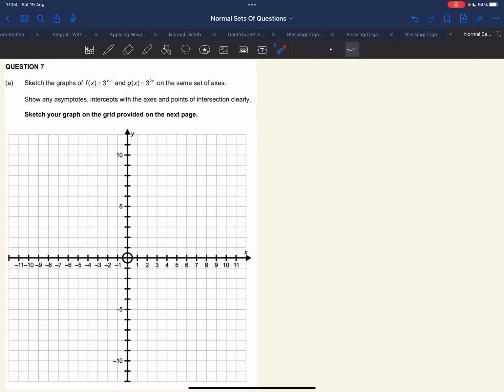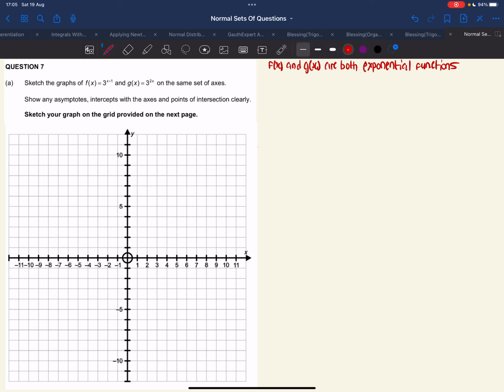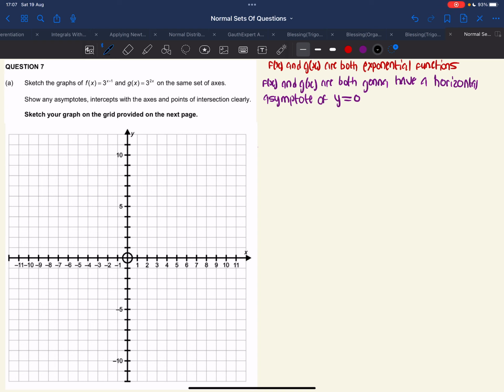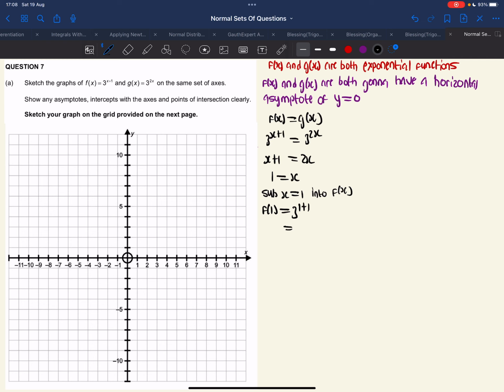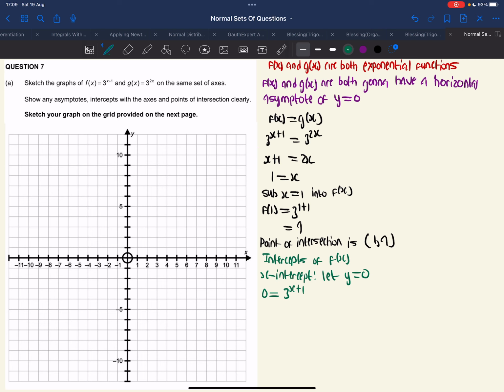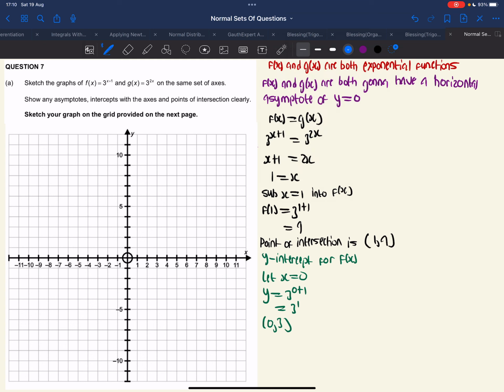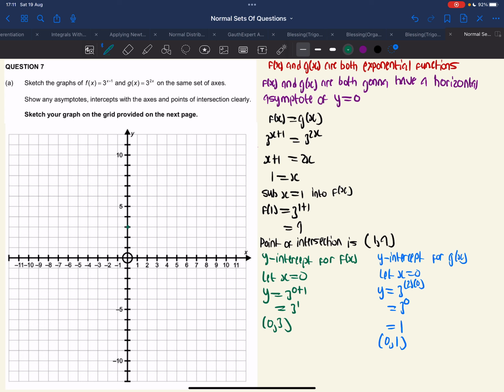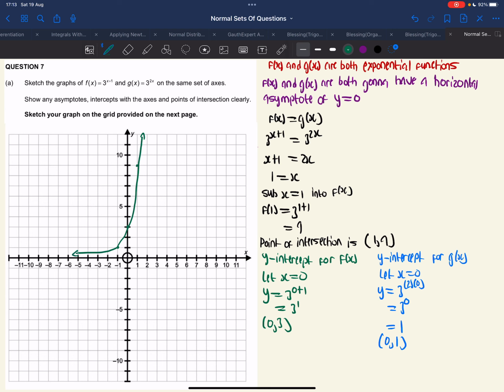Question 7(a) Paper One 2019 - (IEB) Mathematics Matric Final Exam Paper, (South Africa)